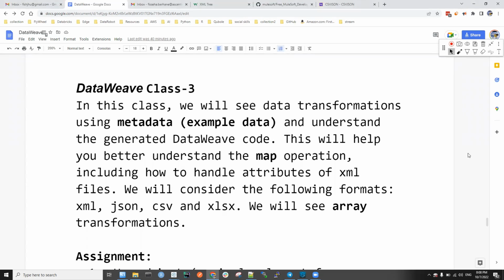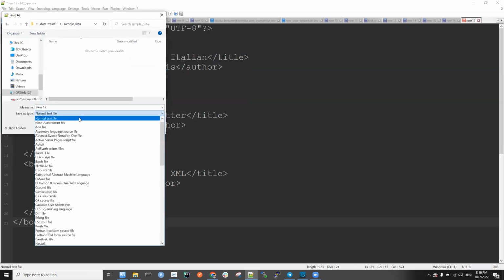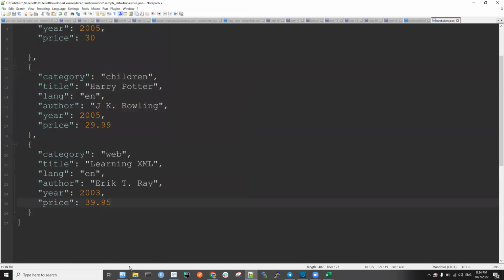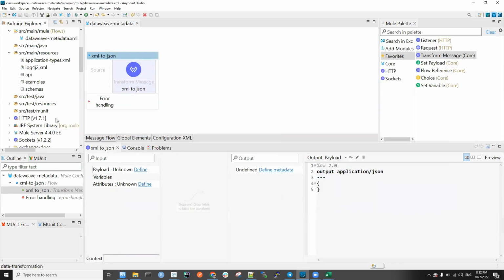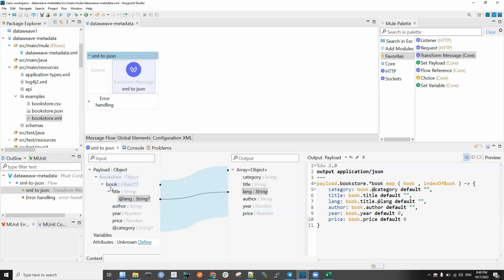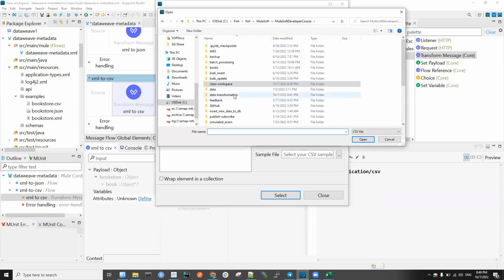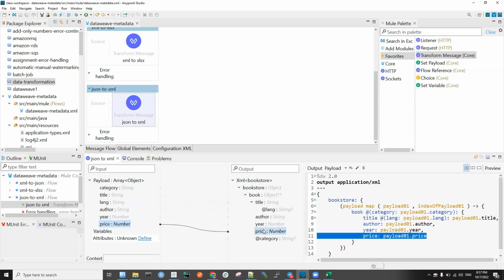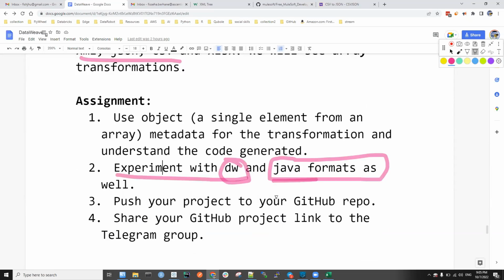Understanding map operation using example data